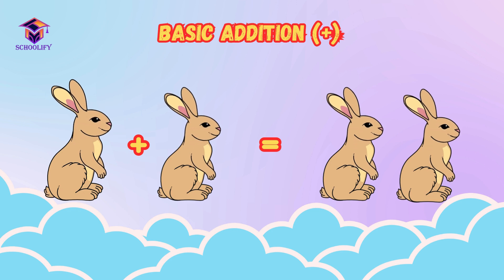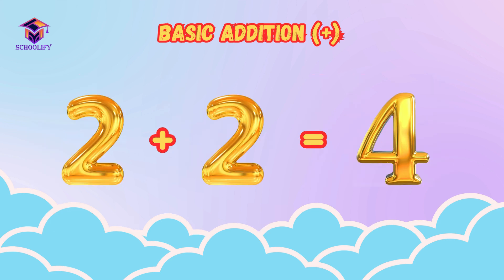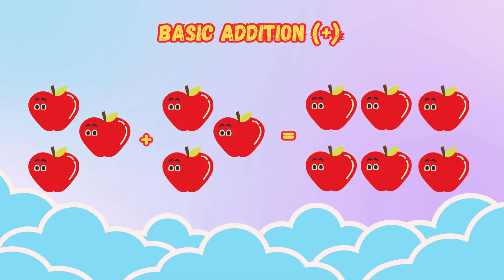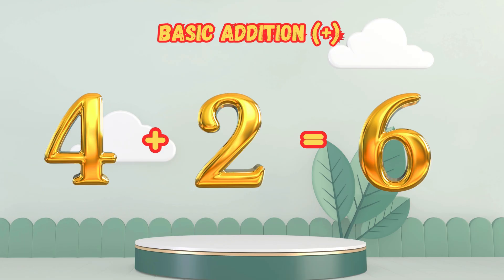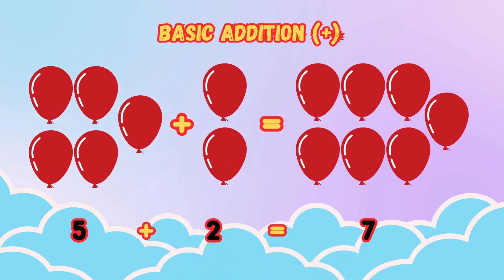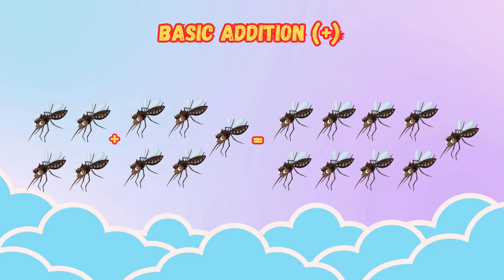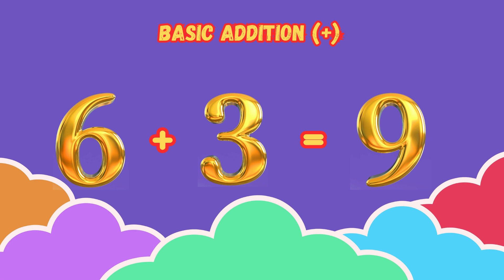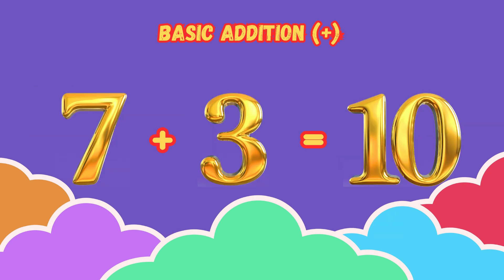Basic Math Addition For Kids | Kids Pre-K and Kindergarten Educational Video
Basic Math Addition For Kids | Pre-K & Kindergarten Educational Video
Let’s learn basic math addition in a fun and easy way! ➕🎉 This educational video is perfect for Pre-K and Kindergarten kids, helping them understand addition through engaging animations, colorful visuals, and interactive learning. Watch as we add numbers step by step and make math fun for early learners! Perfect for preschoolers and young children developing their counting and math skills. 🎈📚